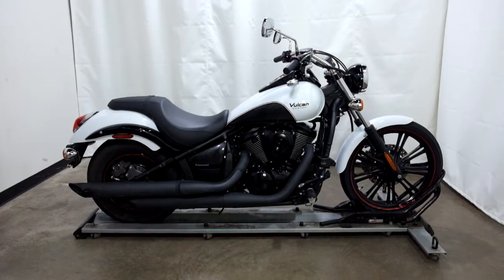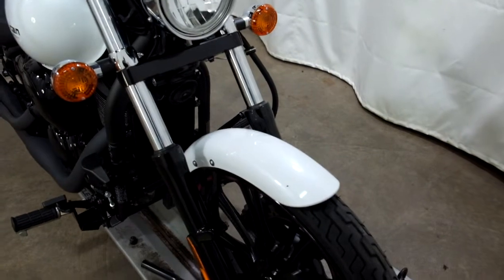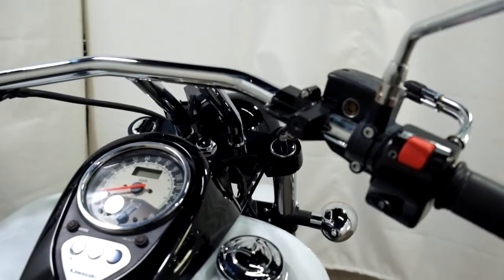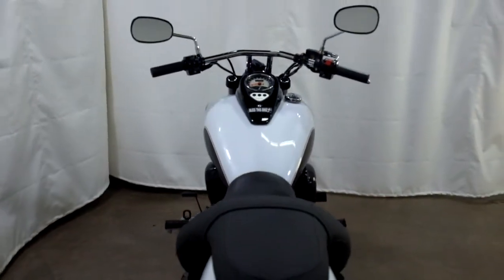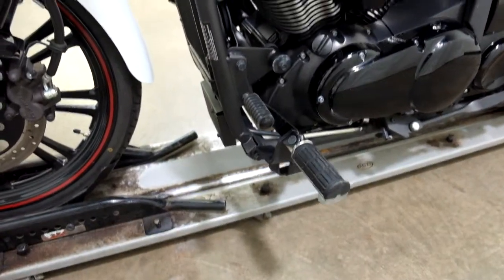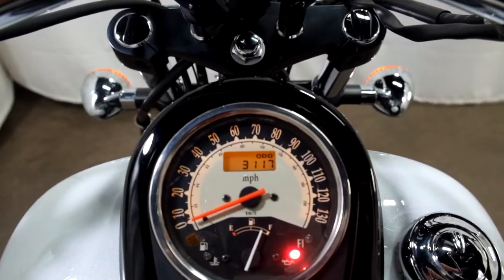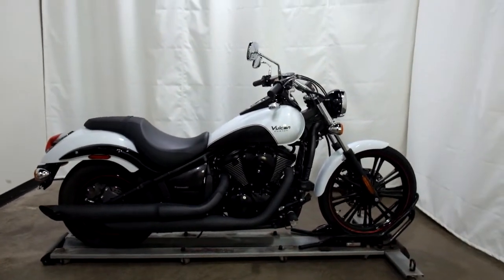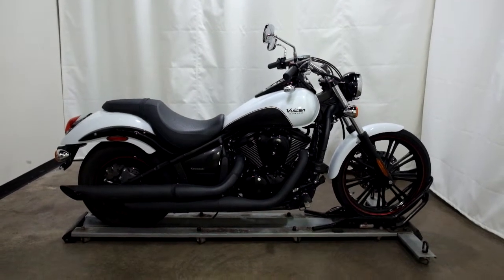2016 Kawasaki Vulcan 900 Custom – used motorcycles for sale– Eden Prairie, MN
Please visit Simply Ride to view this Used 2016 Kawasaki Vulcan 900 Custom for sale near Minneapolis, Minnesota.

Stock #: PSN0502